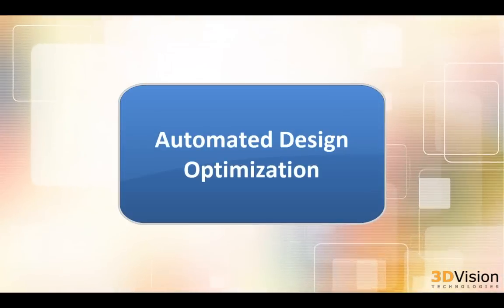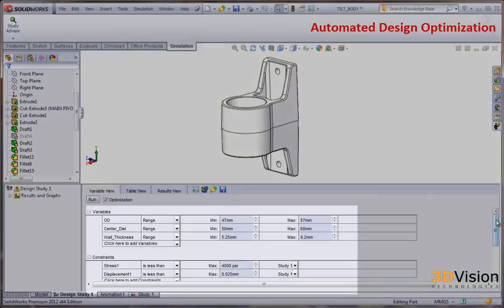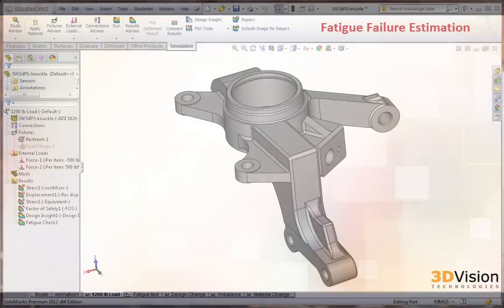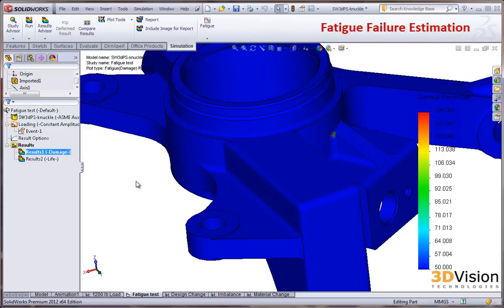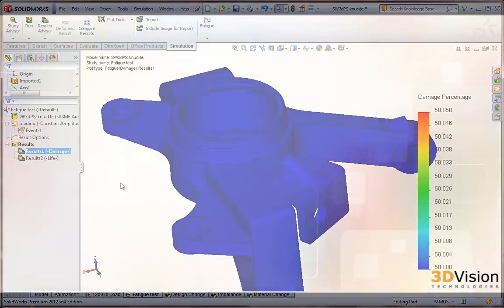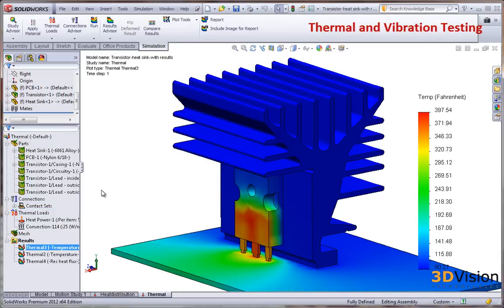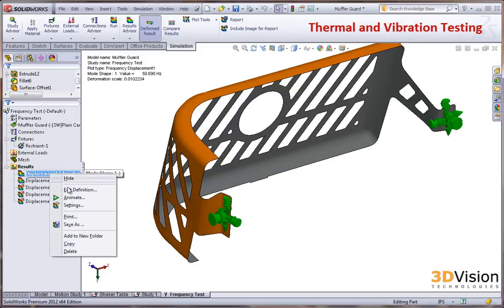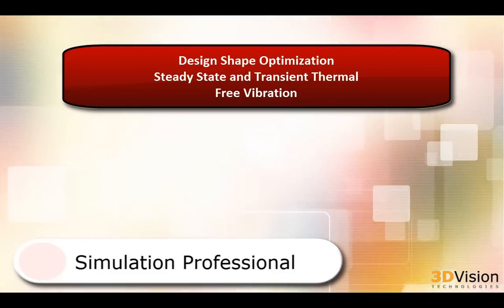Why Upgrade to SolidWorks Simulation Professional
Why should you consider upgrading to SolidWorks Simulation Professional?  This video will summarize some of the key benefits of doing design validation as part of your design process.  You will also learn how it can save you time and money!